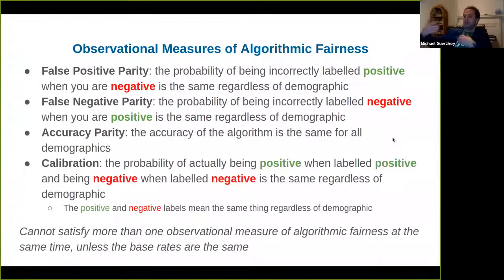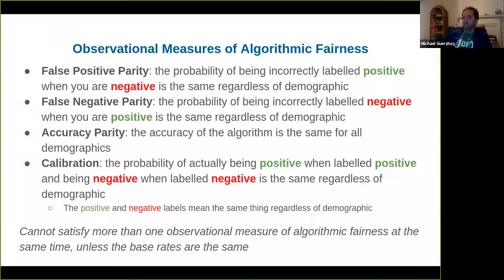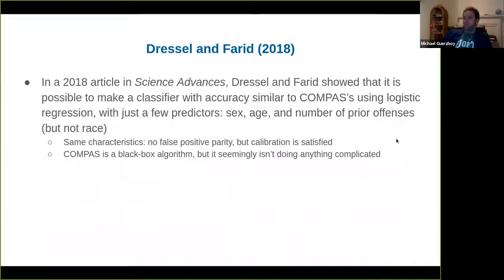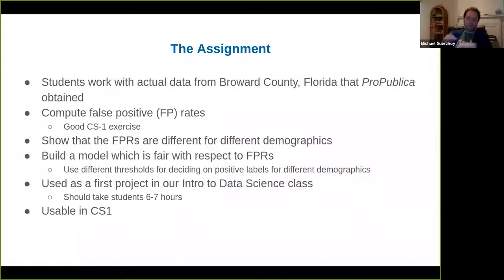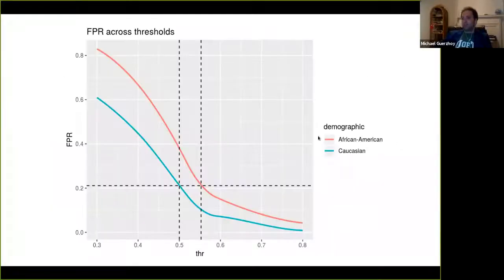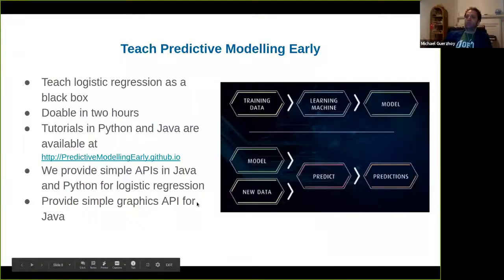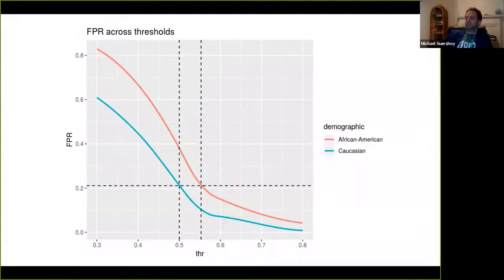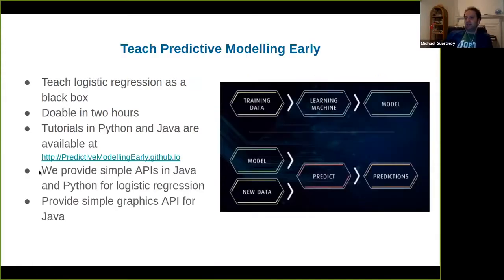411 Auditing the COMPAS Recidivism Risk Assessment Tool Predictive Modelling and Algorithmic Fairn